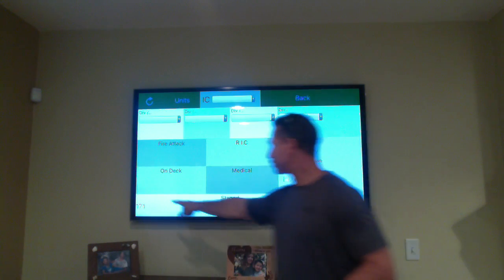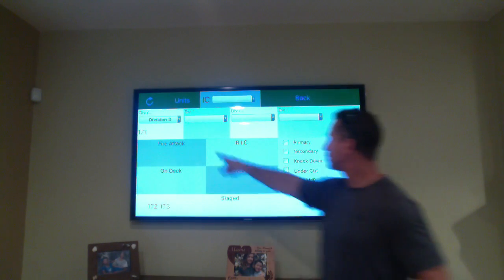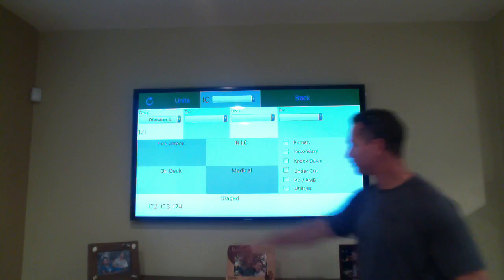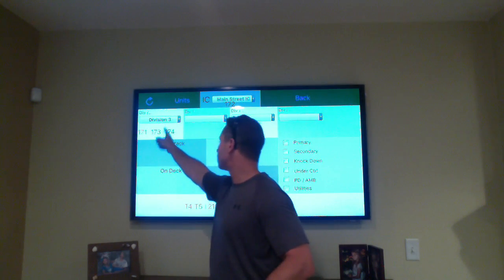Firefighter Simulator Training Video by Rick Snawder Fire Captain/Paramedic/Haz Mat Specialist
Fire Simulations for Firefighters on the Iphone or iPad.  This  Simulator App was built for firefighters who are either preparing for a Fire Captain or Chief Officer promotional exam or if you are training someone testing for a promotional exam.  This will allow you to take pictures of buildings in your city, create a fire scenario with a rescue or life hazard and simply email it to them so they can run the SIM!!  You can also email the SIM to yourself and keep for future SIMS.
Like the Facebook page and please message me with your experience, what works for you, what could make it better etc. I look forward to hearing from you.